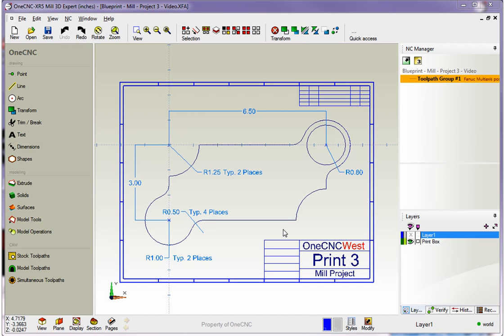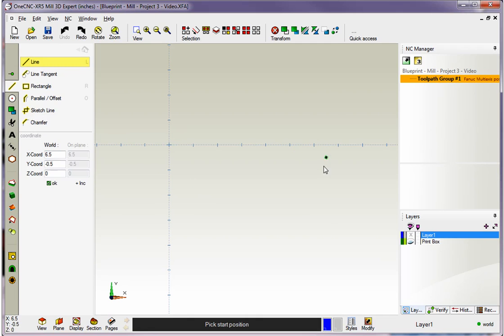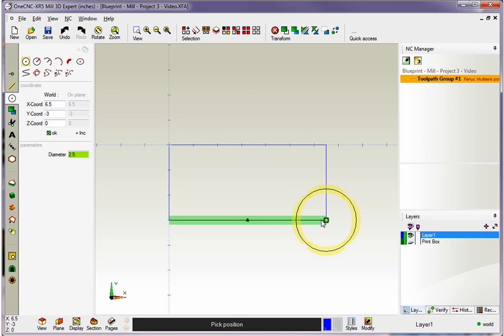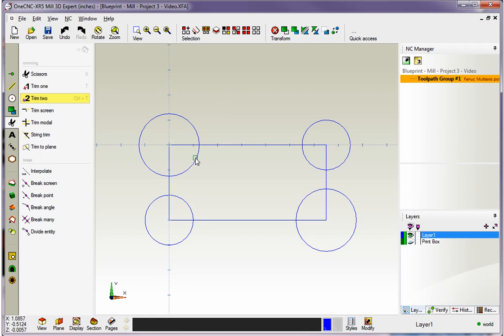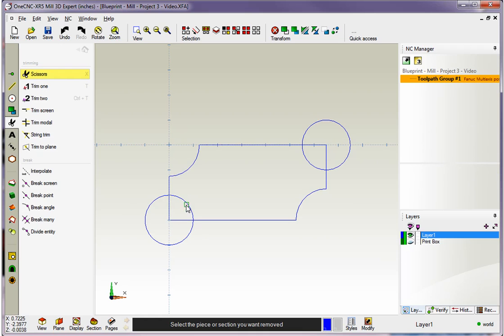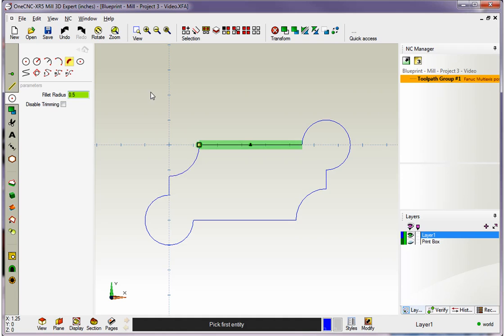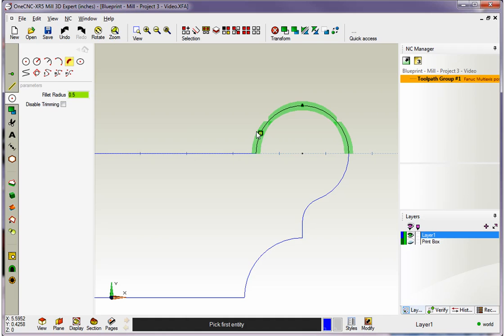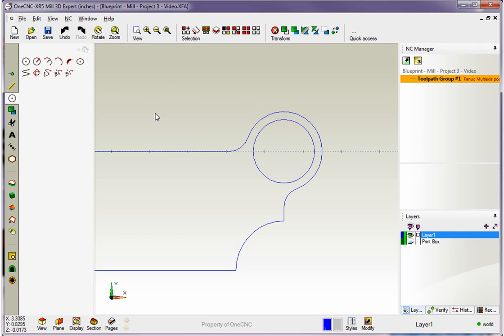OneCNC CAD-CAM Training Series Mill XR5 16